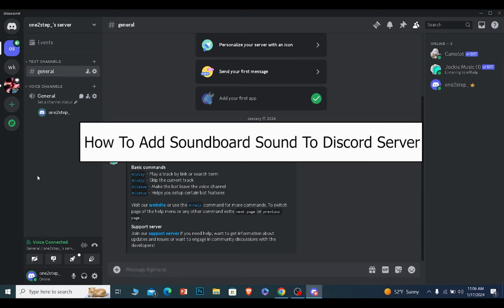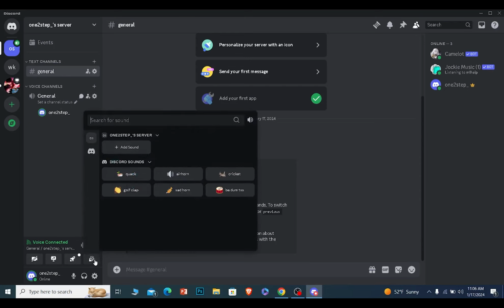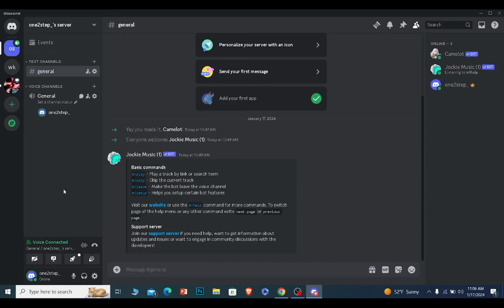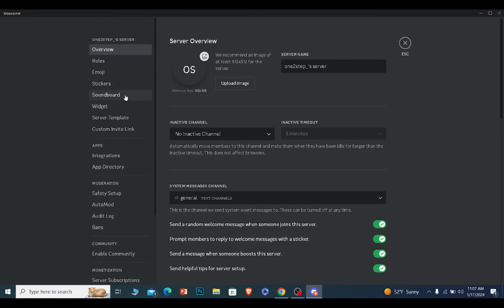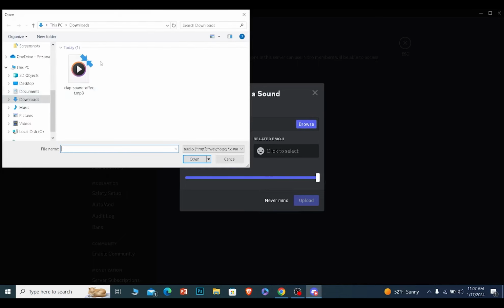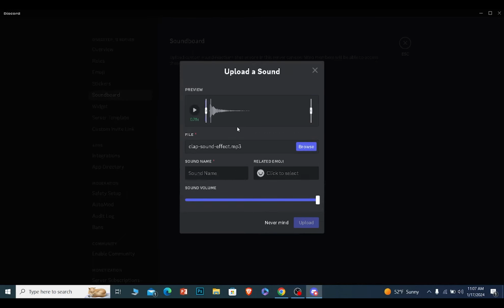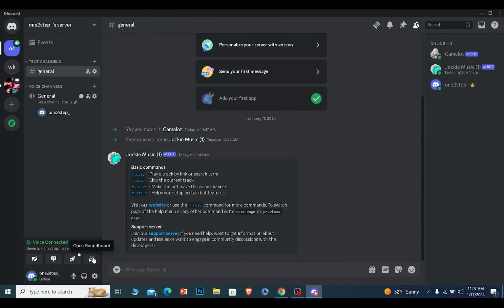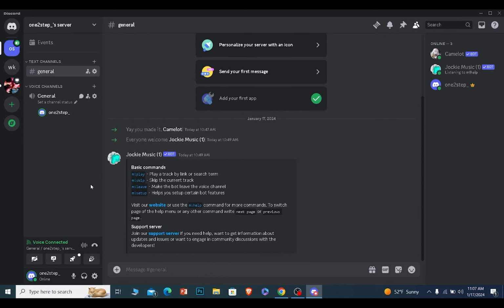How to Add Soundboard to Discord 2024 (Quick & Easy!) | Discord Soundboard Sounds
Confused about how to add soundboard sounds to discord? This video explains the exact steps on how to add soundboard sounds to discord. Make sure you watch the video till the end to learn it in much detail.
Immerse your Discord community in a symphony of fun with our latest tutorial video. Whether you want to infuse some humor, enhance your gaming experience, or create an engaging atmosphere, this step-by-step guide will walk you through the process of seamlessly adding soundboard sounds to your Discord server. Join us as we explore the tools and techniques needed to amplify the auditory dimension of your server, making it a more vibrant and interactive space. Watch the video now and let the soundboard symphony begin!